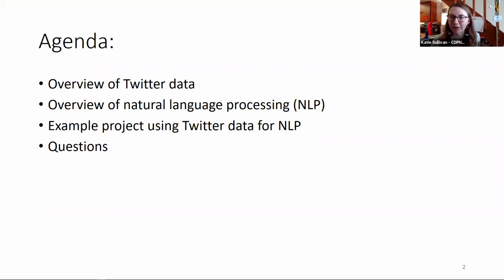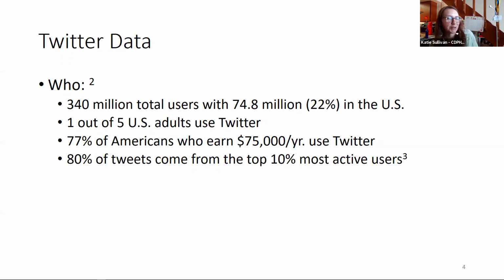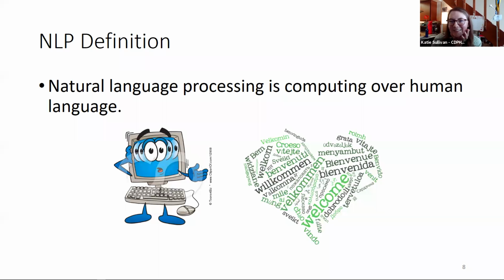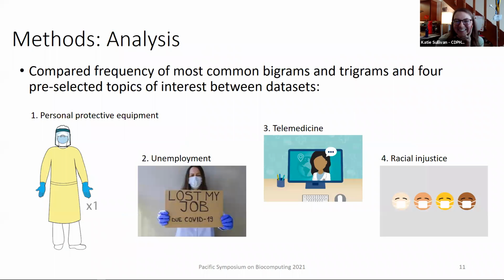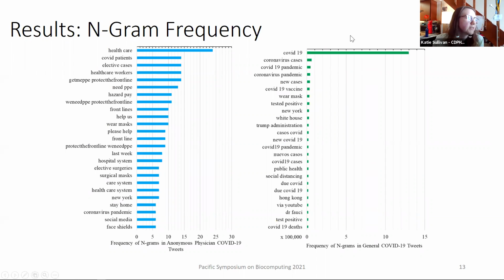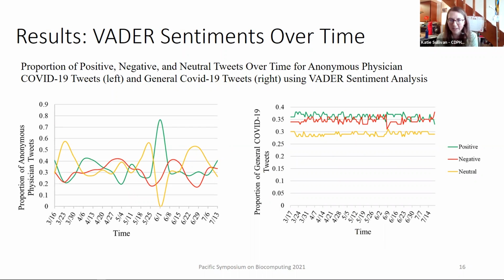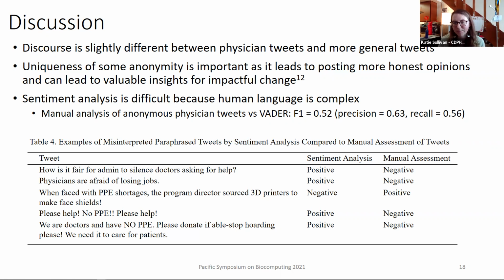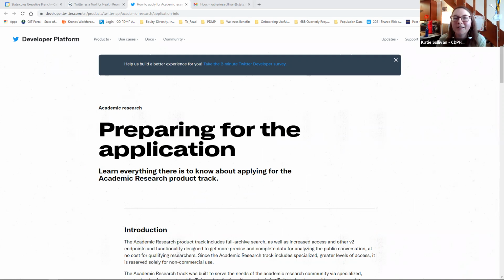Twitter for Natural Language Processing - Katie Sullivan Prescription Drug Epidemiologist with CDPHE